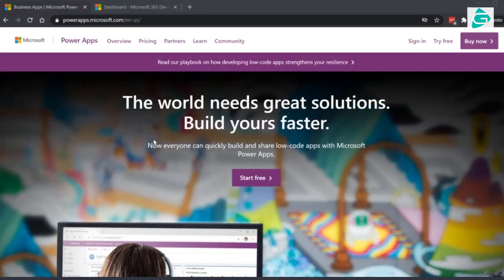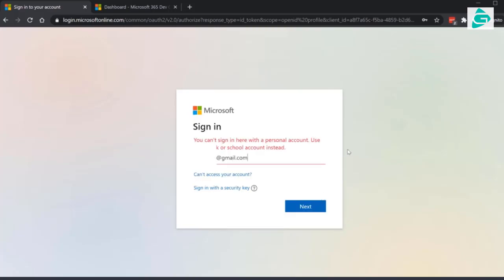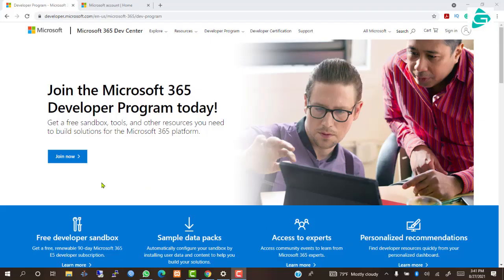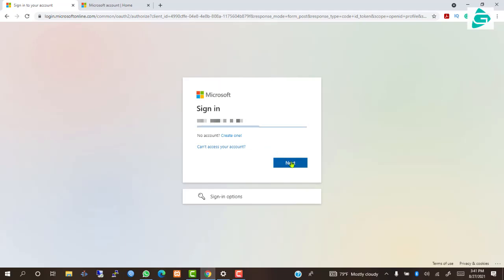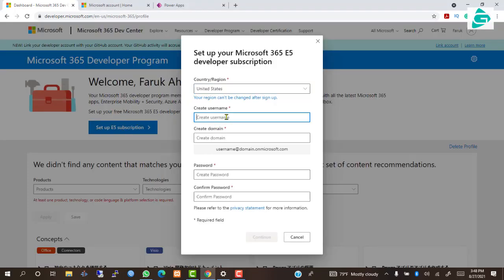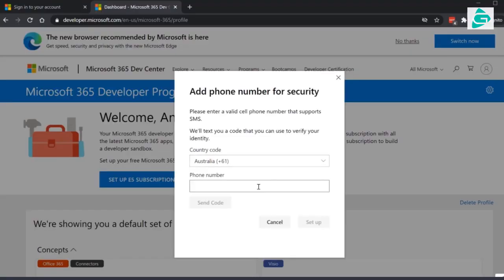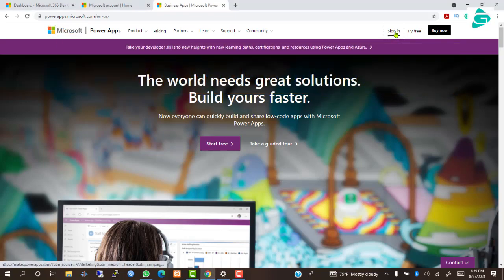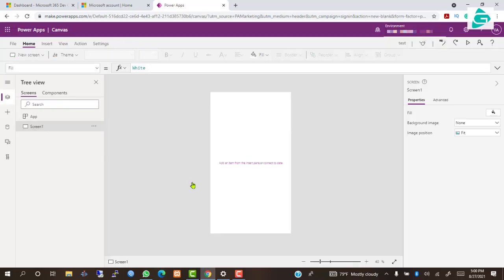Power Apps Account Setup (MOBILE APP WITHOUT CODING)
Microsoft low code mobile app development Tutorial-02.
Power Apps is a no-code / low-code Mobile App development platform under office 365.